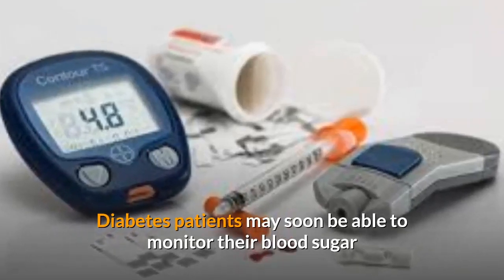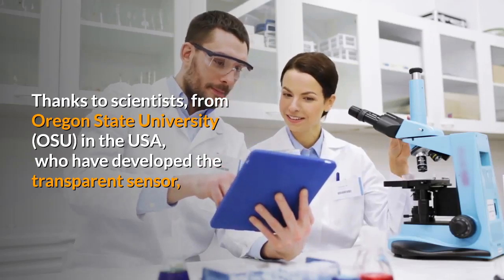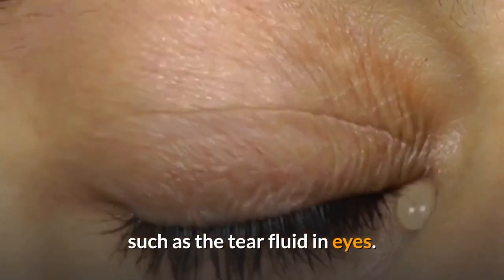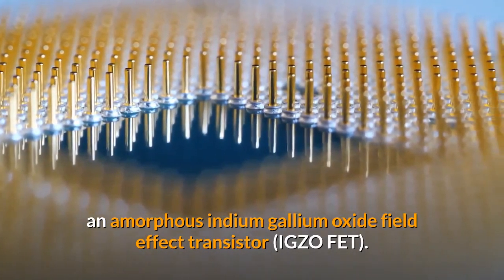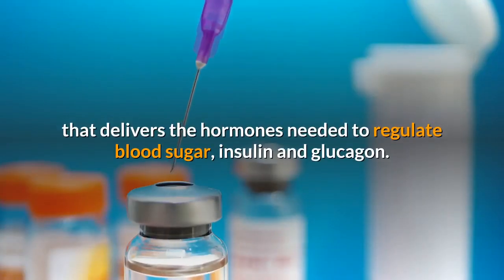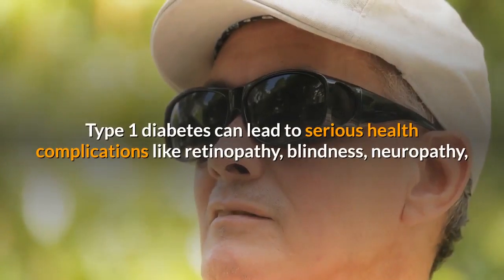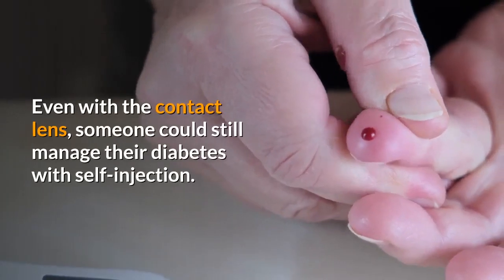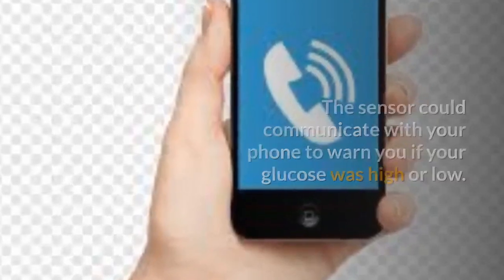Contact Lenses May Soon Monitor Glucose Levels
Diabetes patients may soon be able to monitor their blood sugar with contact lenses - spelling an end to all painful jabs. Thanks to scientists, from Oregon State University (OSU) in the USA, who have developed the transparent sensor,

that uses a nanostructured transistor, to detect the subtle glucose changes in physiological buffer solutions, such as the tear fluid in eyes.

Researchers in the OSU said the nanostructured transistor, is specifically an amorphous indium gallium oxide field effect transistor (IGZO FET).

The sensors they fabricated using the IGZO FET will be able to transmit real-time glucose information to a wearable pump that delivers the hormones needed to regulate blood sugar, insulin, and glucagon.

The sensor and pump would, in effect, act as an artificial pancreas.

Type 1 diabetes can lead to serious health complications like retinopathy, blindness, neuropathy, kidney, and cardiac disease if the glucose level is not carefully controlled.

Even with the contact lens, someone could still manage their diabetes with self-injection. The sensor could communicate with your phone to warn you if your glucose was high or low.

Check up on how This Simple, 3 Step Strategy Treats Type 2 Diabetes. 100% Guaranteed!

Eating too much of anything isn’t that healthy. To cure your high cholesterol today, you need to cut out this one ingredient that you didn’t even know you were consuming.

With these 3 exercises – they’ll drop your blood pressure back to normal in 9 minutes.